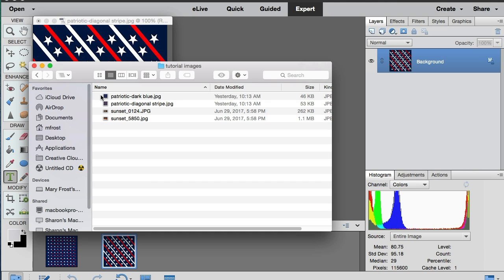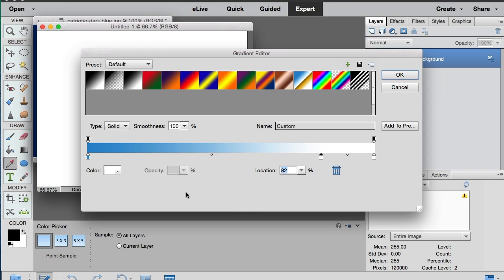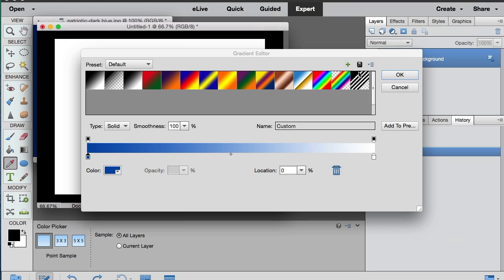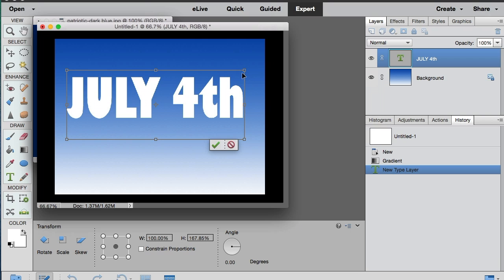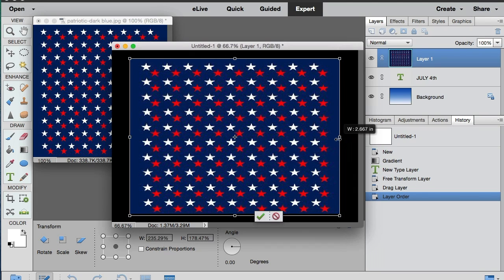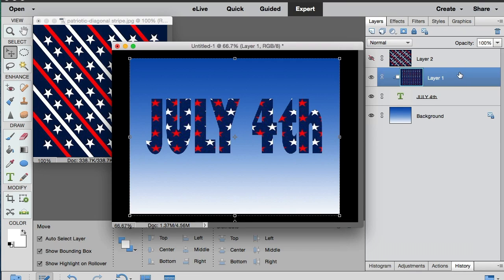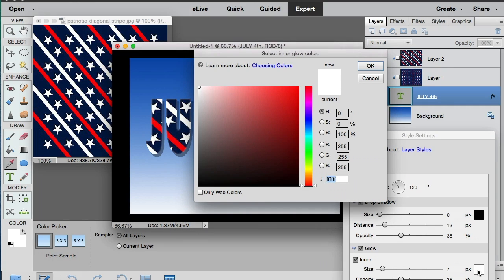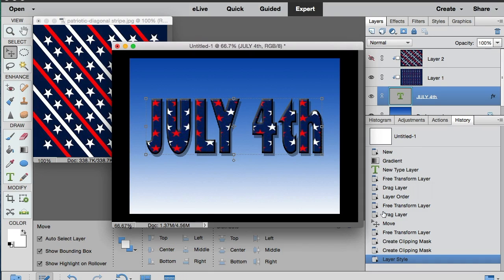Special Text Effects